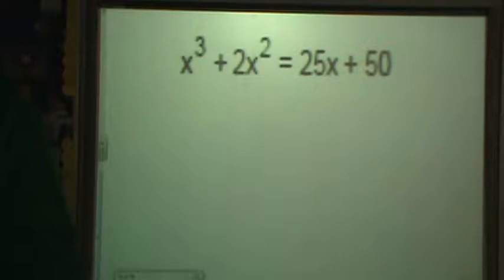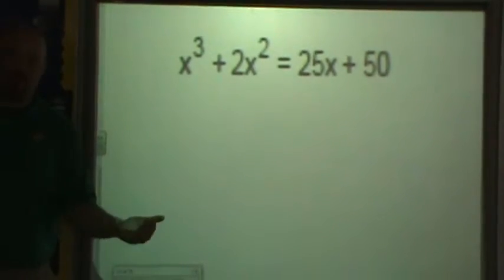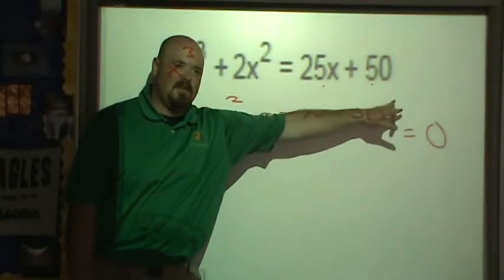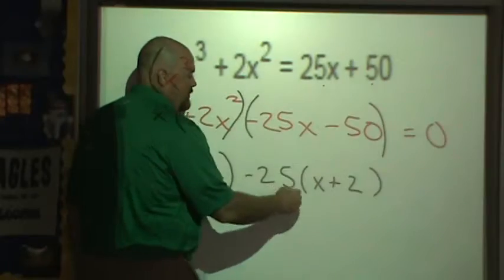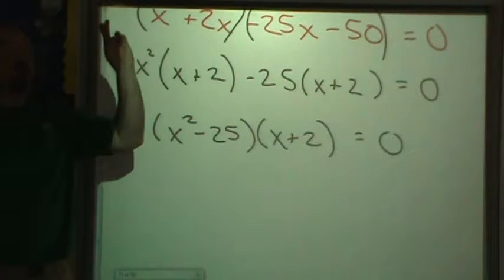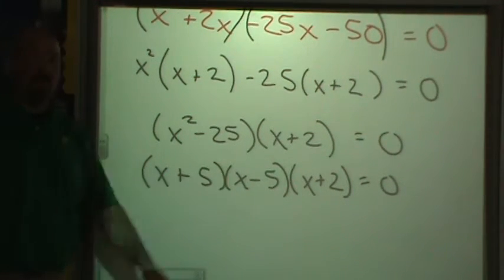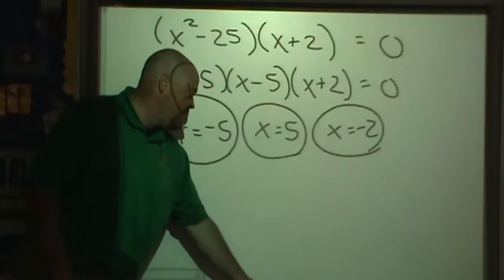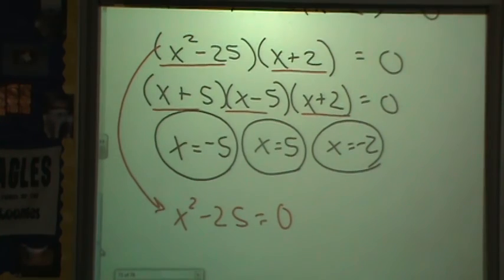Factoring by grouping to write linear factors